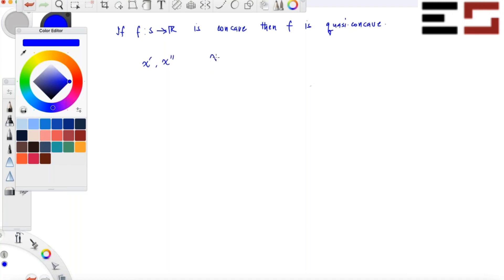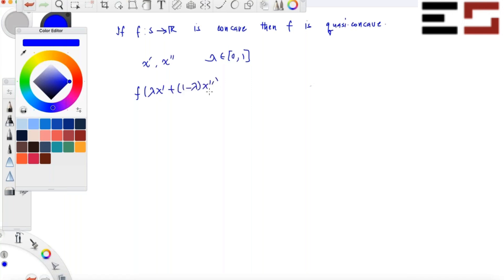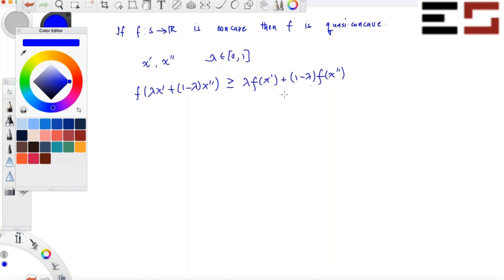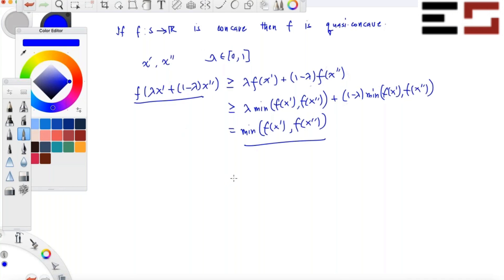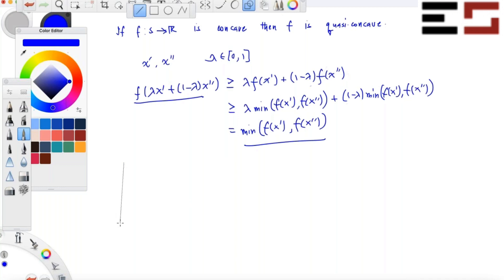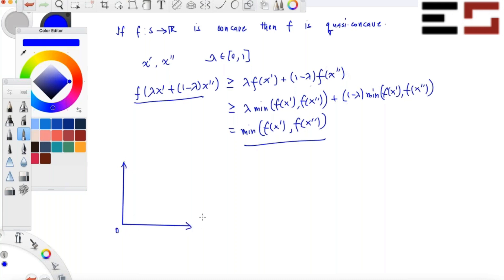LM1.20 - All concave functions are quasiconcave.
In this video, we prove that if a function is concave then it is quasiconcave. We also discuss few examples to motivate the result and its contrapositive.

Please note that all increasing functions defined on real line are quasi concave. Also all decreasing functions defined on real line are quasi concave. But this property is not true for functions defined on higher dimensional domains. For example u(x, y) = x^2 + y^2 is an increasing function but it is not quasi-concave.